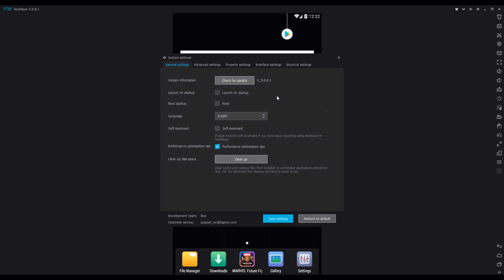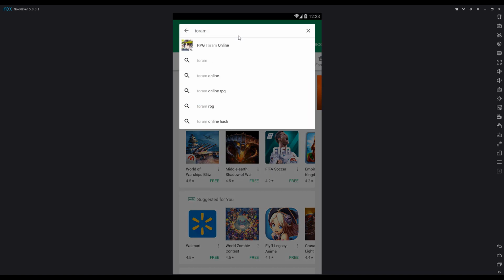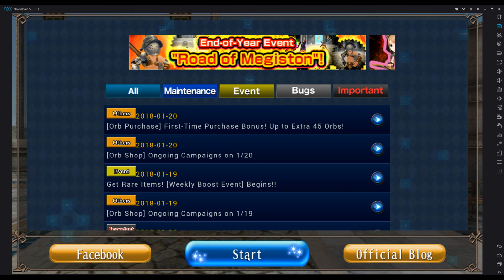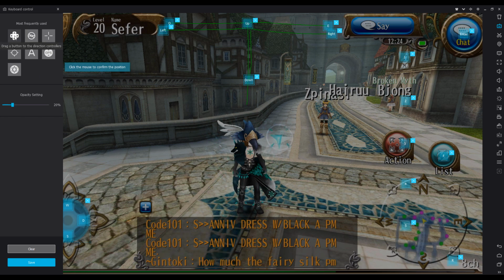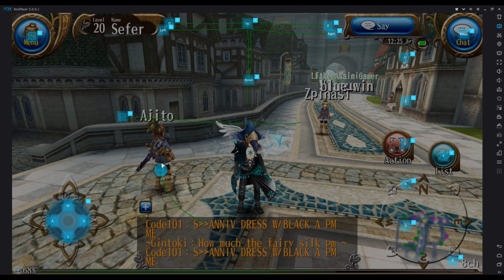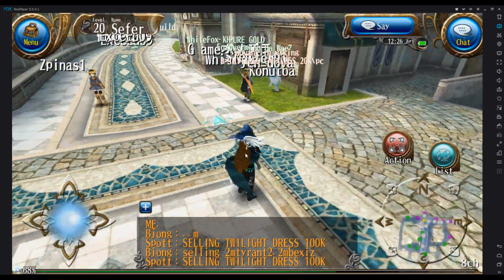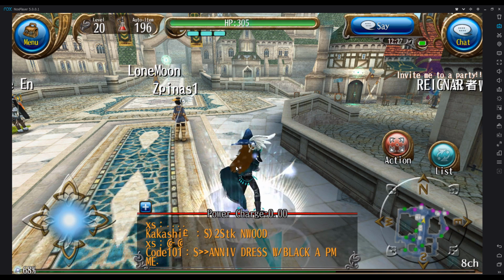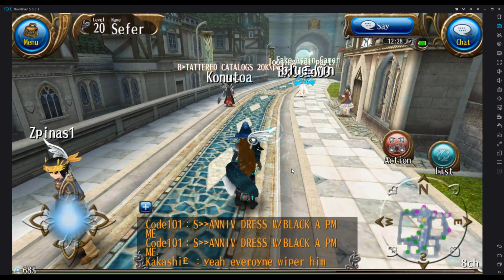Toram Online How to play on PC.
A new emulator called Memu which solves many problems that Nox has caused others.
P.S Youtube, the games rated T for teens. Try changing my COPPA setting and i,ll sue your ass. ./´¯/)